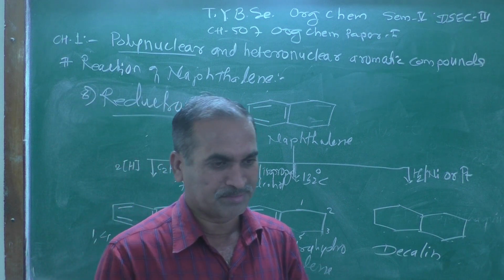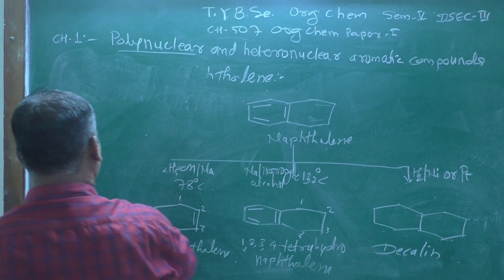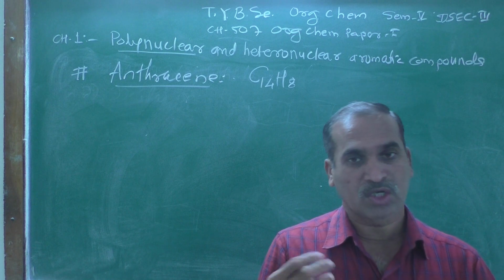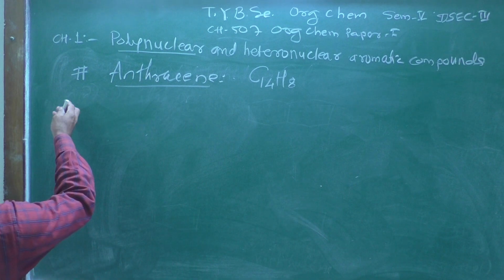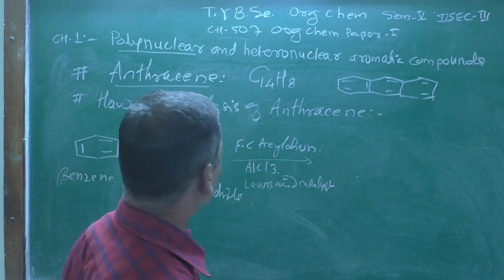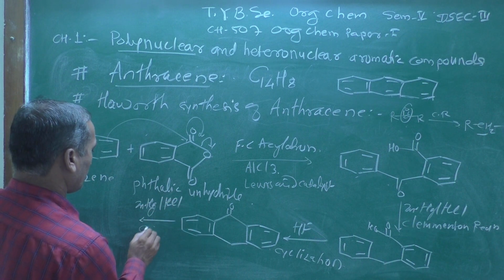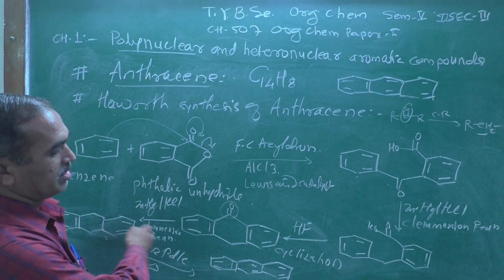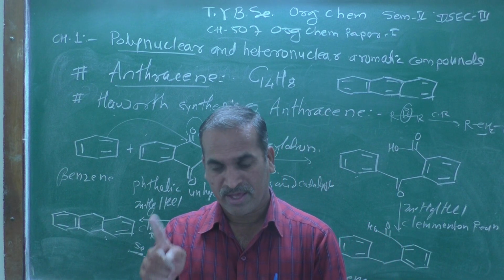L-12 T.Y.B.Sc. Sem-V CH-507 Org Chem-I (CBCS-2019 Pattern) CH-1 Polynuclear & heteronuclear aro com